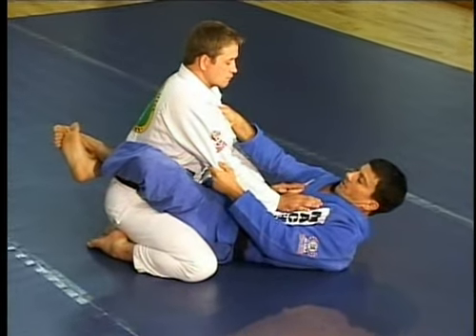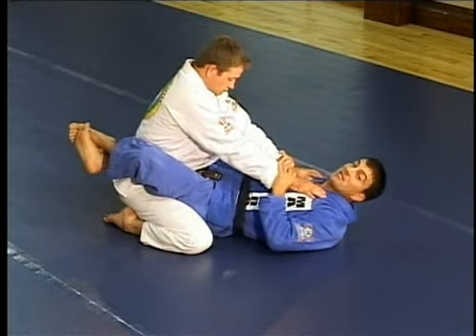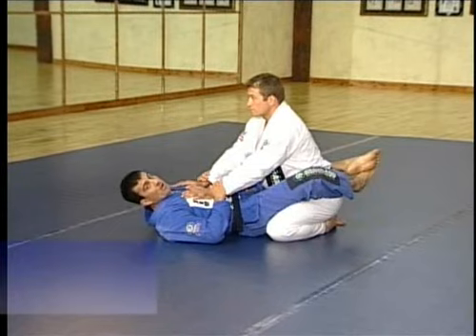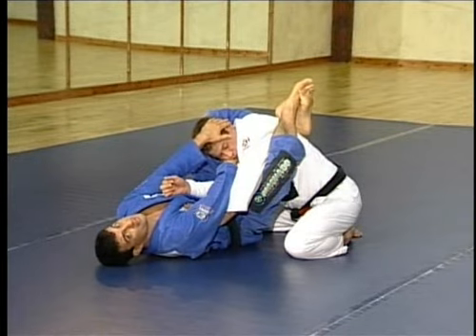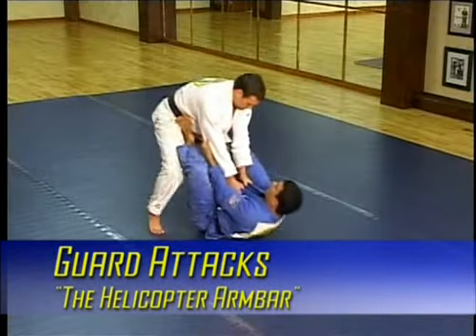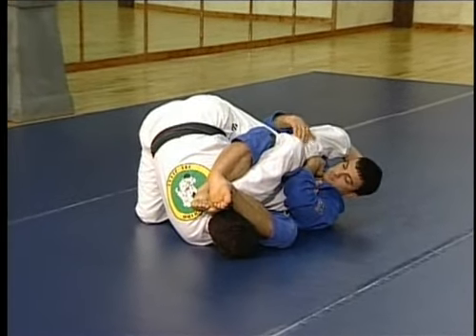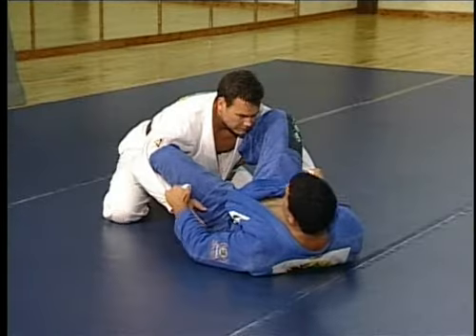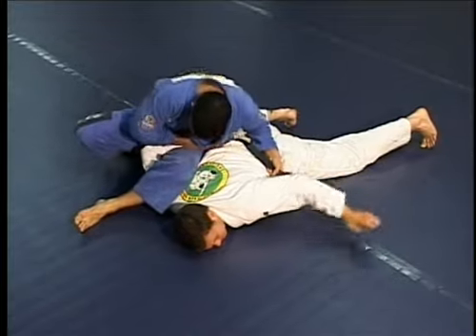The Armbar and Kimura Game | Carlos Machado - Infinite Jiu-Jitsu | Part 3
This instructional set of 6 DVD's will redefine your perception of Brazilian Jiu-Jitsu. Carlos Machado, one of the most respected instructors in the world, will take you step by step into the subtle nuances of this incredible martial art.